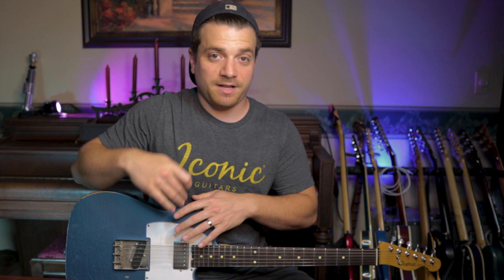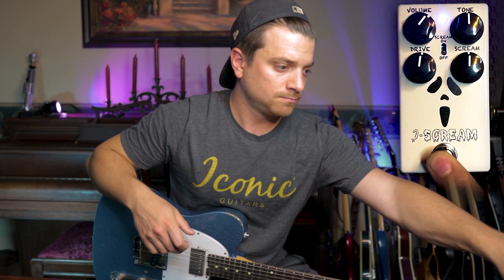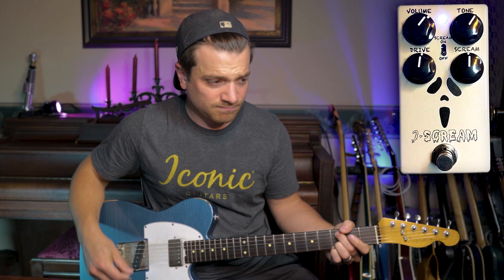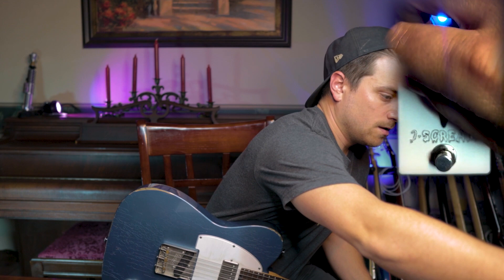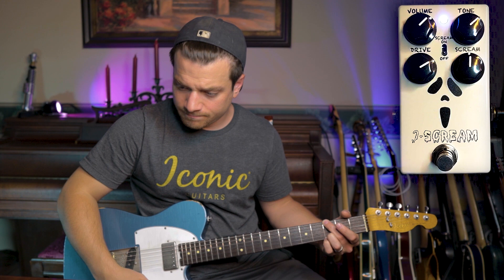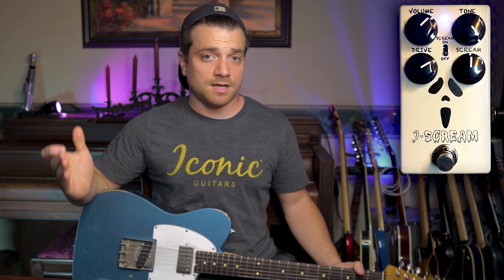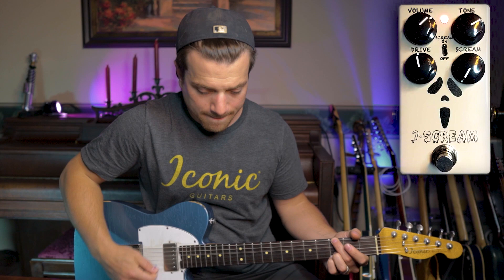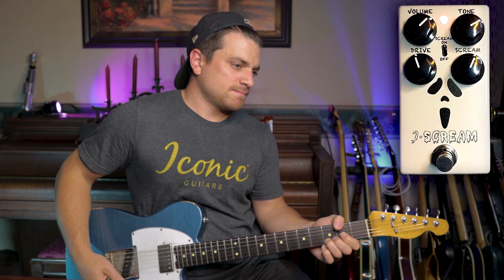I-Scream! Overdrive Pedal from Iconic Custom Guitars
My favorite guitar company has released their first overdrive and sent it over for me to demo. let me know what you think!